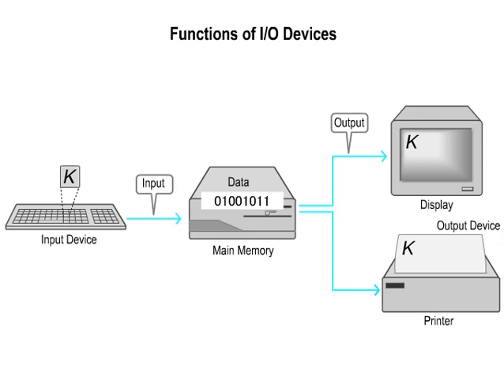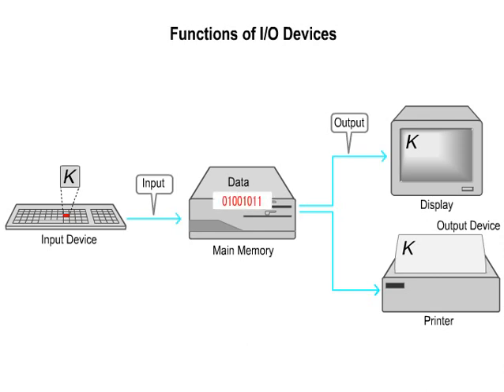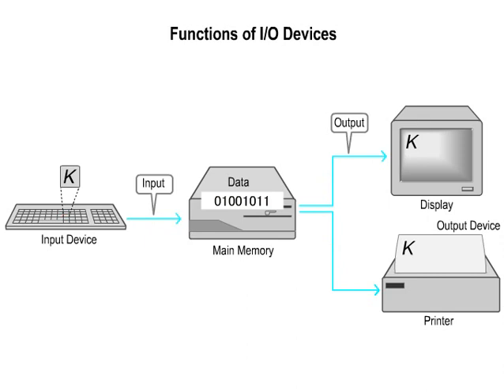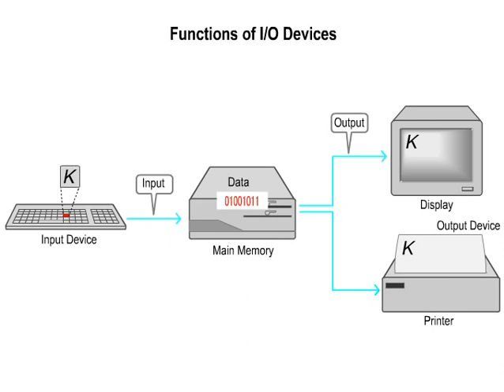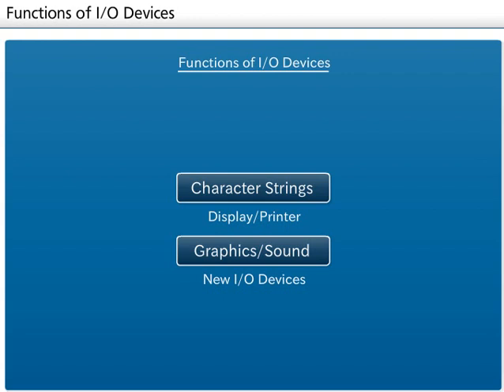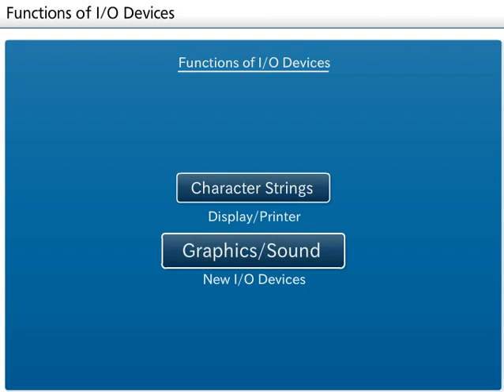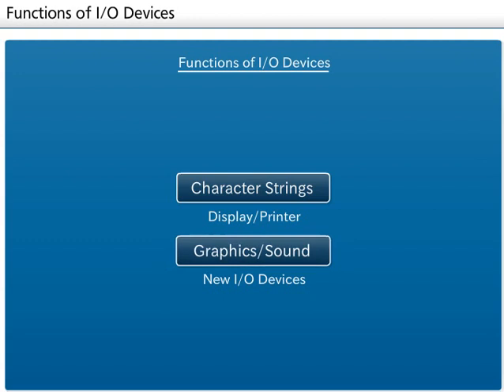02-03_Functions of IO Devices